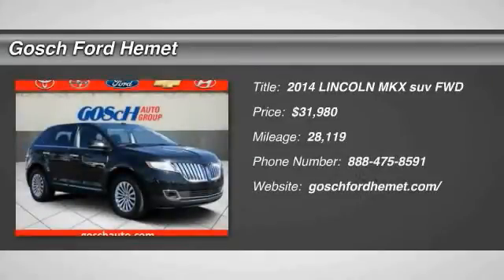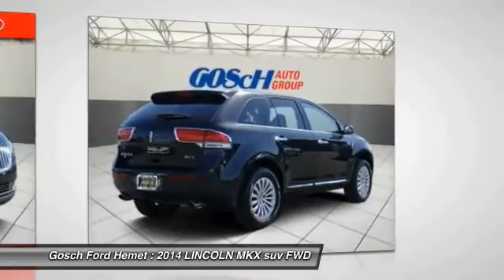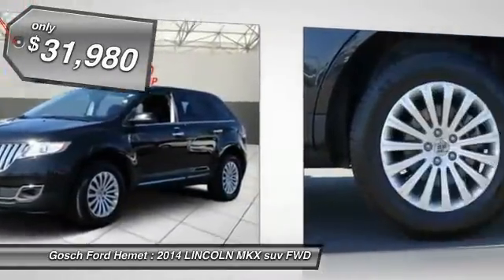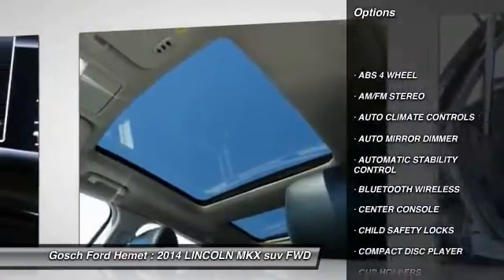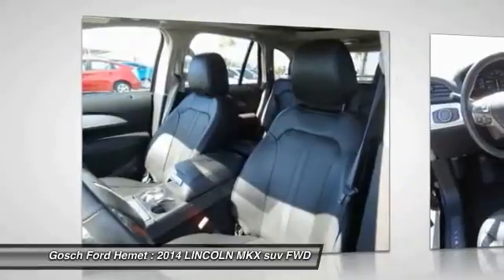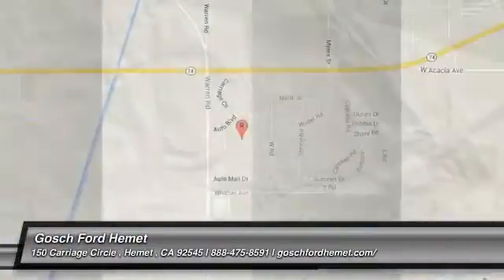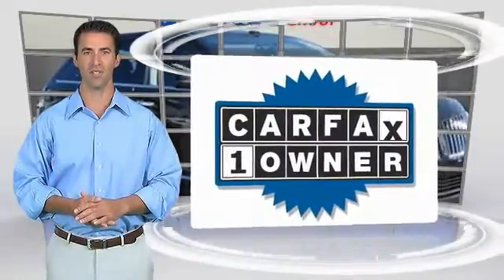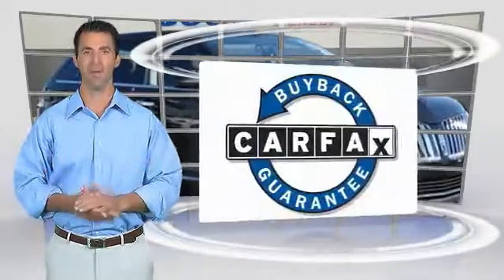2014 LINCOLN MKX HEMET, SAN JACINTO, LAKEVIEW, PERRIS, PALM SPRINGS 813933XR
2014 LINCOLN MKX FWD 4DR

GOSCH AUTO GROUP PROUDLY SERVING HEMET, SAN JACINTO, TEMECULA, MENIFEE, MURRIETA, AND SURROUNDING SOUTHERN CALIFORNIA LOCATIONS. THIS TUXEDO BLACK METALLIC 2014 LINCOLN MKX IS EQUIPPED WITH A V6 Cylinder Engine 3.7 L/227, AUTOMATIC TRANSMISSION, AND RECEIVES AN ESTIMATED 18 City/26 Hwy MPG. 2014 LINCOLN MKX FWD 4DR Contact Gosch Auto Group today for information on dozens of vehicles like this 2014 Lincoln MKX . CARFAX BuyBack Guarantee is reassurance that any major issues with this vehicle will show on CARFAX report. The Lincoln MKX offers a fair amount of utility thanks to its advanced features and unique styling. It's also quite sporty, and injects an ample amount of handling chutzpah into the ridin'-high body of a family-friendly SUV. The mileage on this Lincoln MKX is reflective of it's age and you can tell. The previous owner took great care of this vehicle so that you'll be able to enjoy the benefits of a well cared for vehicle offered to you by Gosch Auto Group. Please contact the Gosch Auto Group for more information. Stock #: 813933XR | VIN: 2LMDJ6JK9EBL08128 | 2014 LINCOLN MKX FWD 4dr Gosch Ford Hemet